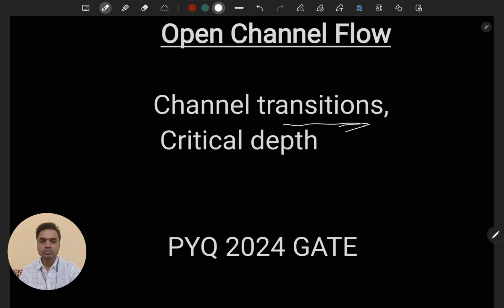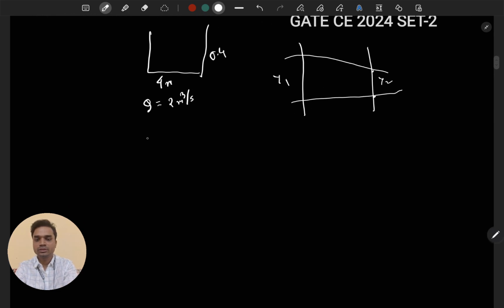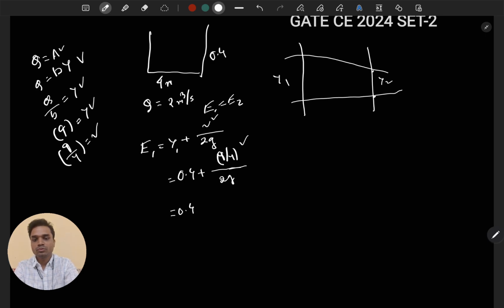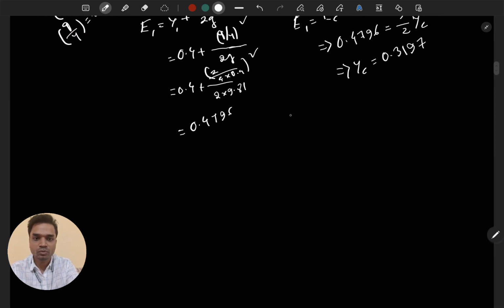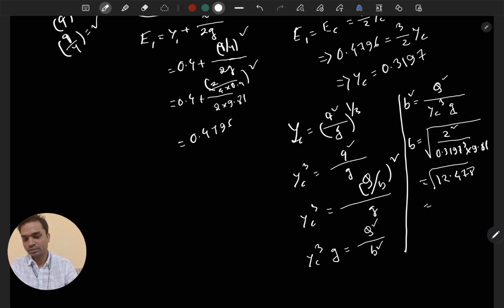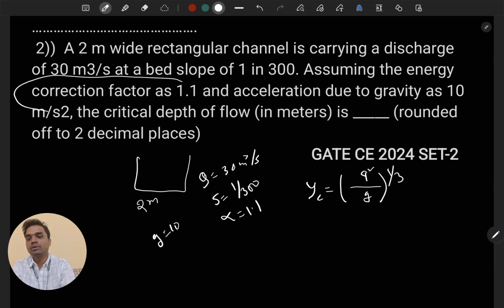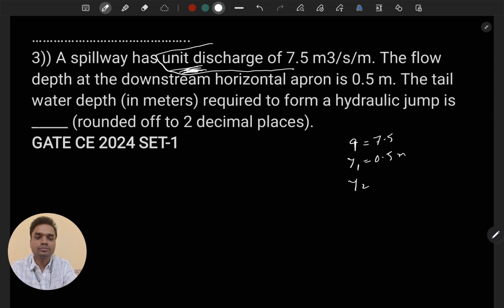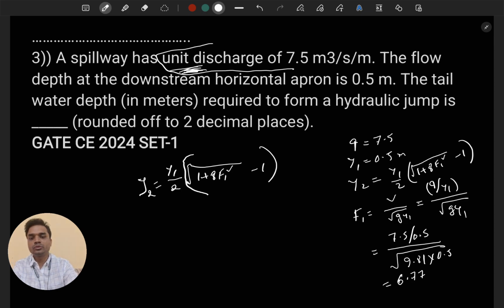Open Channel Flow Channel transitions Critical depth PYQ 2024 GATE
A rectangular channel is 4.0 m wide and carries a discharge of 2.0 m3/s with a depth of 0.4 m. The channel transitions to a maximum width contraction at a downstream location, without influencing the upstream flow condtions. The width (in meters) at the maximum contraction is _____ (rounded off to 2 decimal places)
GATE CE 2024 SET-2

 A 2 m wide rectangular channel is carrying a discharge of 30 m3/s at a bed slope of 1 in 300. Assuming the energy correction factor as 1.1 and acceleration due to gravity as 10 m/s2, the critical depth of flow (in meters) is _____ (rounded off to 2 decimal places)

A spillway has unit discharge of 7.5 m3/s/m. The flow depth at the downstream horizontal apron is 0.5 m. The tail water depth (in meters) required to form a hydraulic jump is _____ (rounded off to 2 decimal places).
GATE CE 2024 SET-1